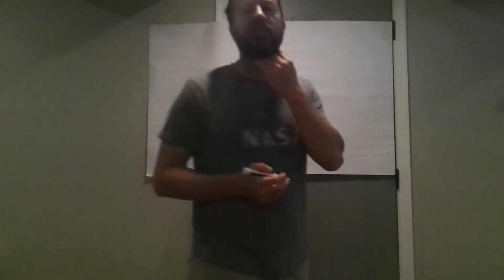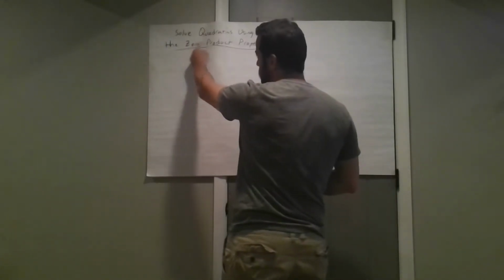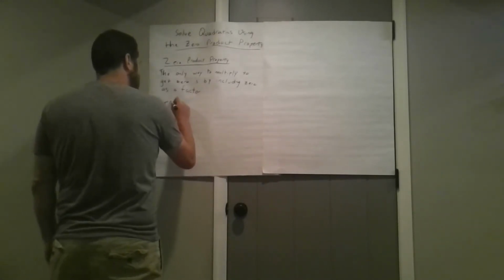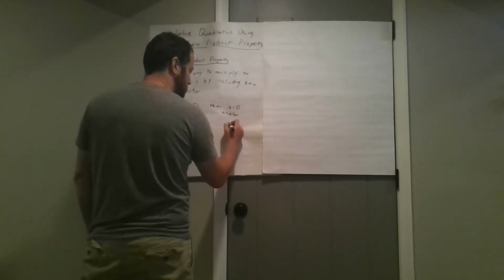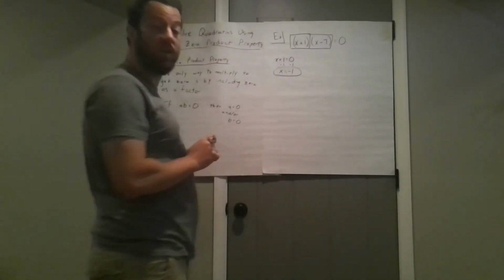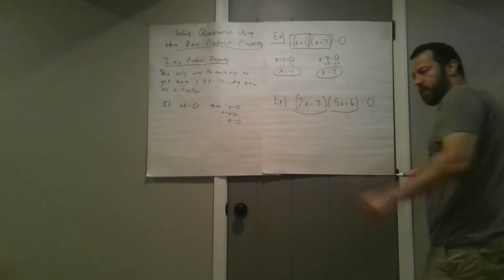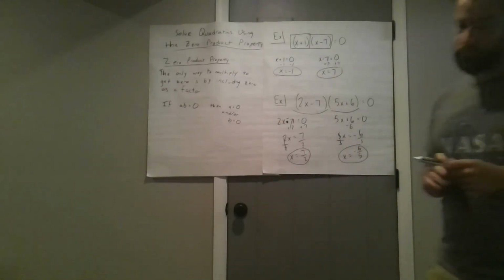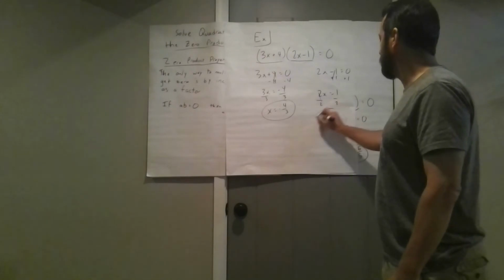zero product property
Sweet stuff with this one.